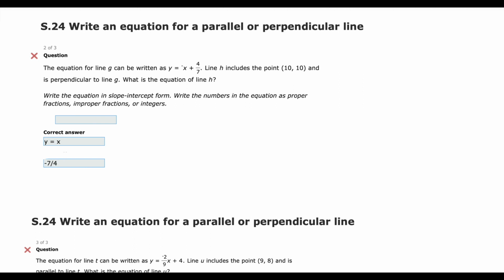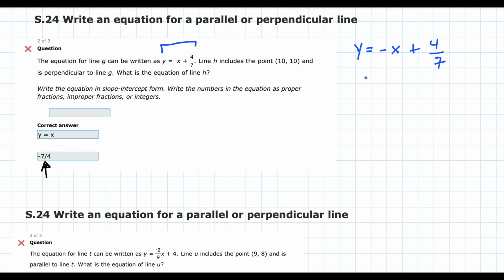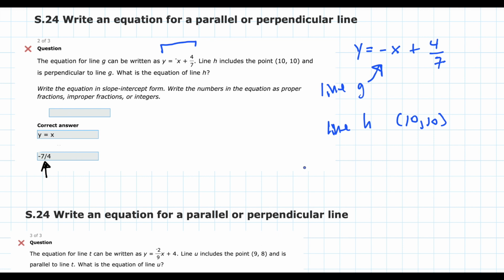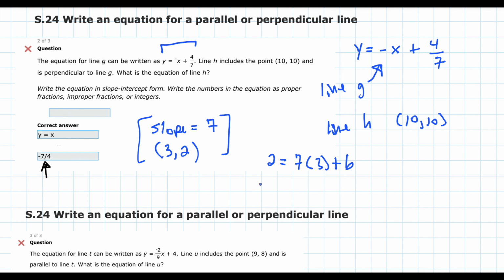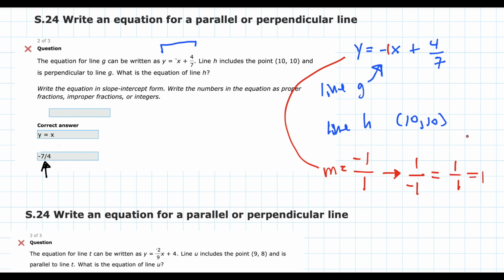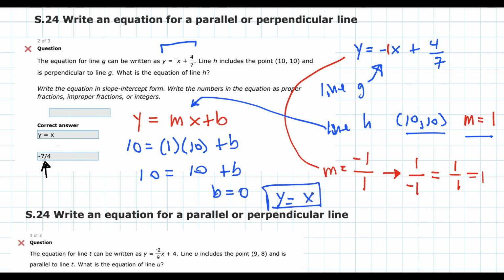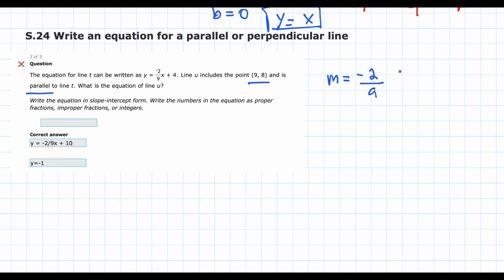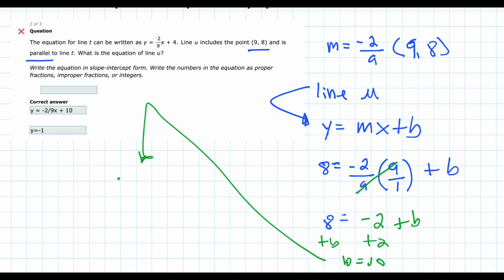08.05 Determining an Equation of a line Part 7 (parallel and perpendicular lines) | Algebra 1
Learn how to write the equation of a line for parallel and perpendicular lines